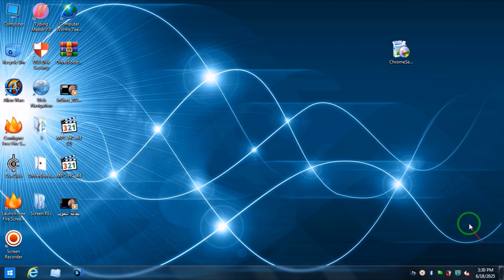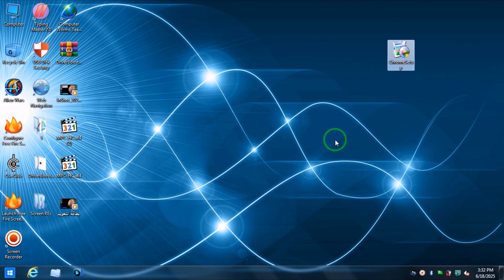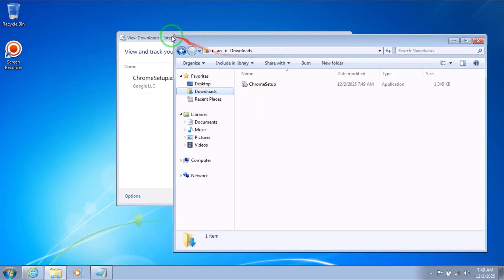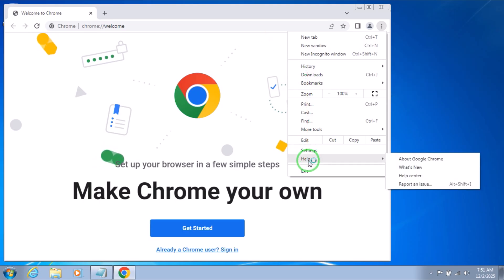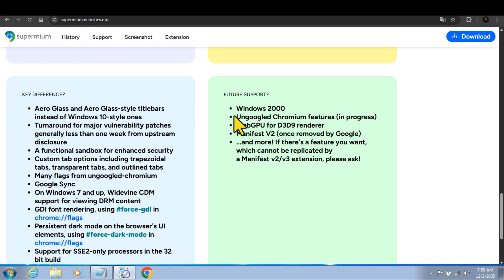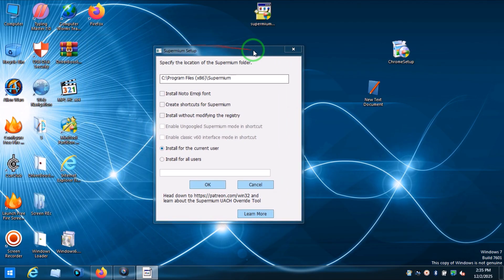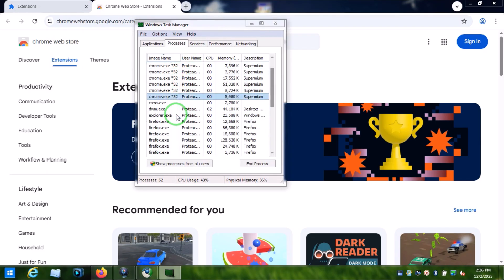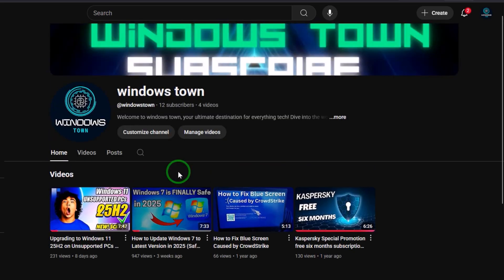Install Google Chrome on Windows 7 in 2026 – Quick & Simple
Learn how to download and install Google Chrome on Windows 7 easily with this step-by-step tutorial.
In this video, I guide you through the full installation process, how to fix common errors, and how to run Chrome smoothly on older Windows 7 devices.
If you're having issues installing Chrome or the setup won’t start, this video will help you solve the problem.
What you will learn in this video:
How to download Chrome for Windows 7
How to install Google Chrome step by step
How to fix Chrome installation errors on Windows 7
Best settings for faster browsing